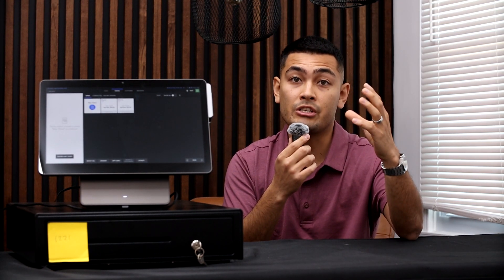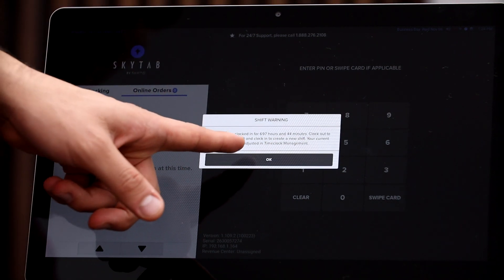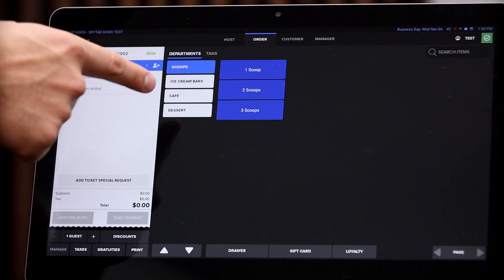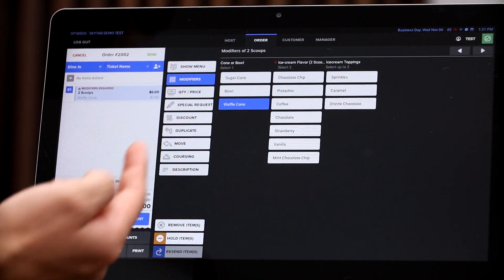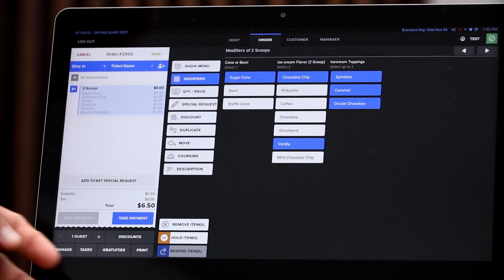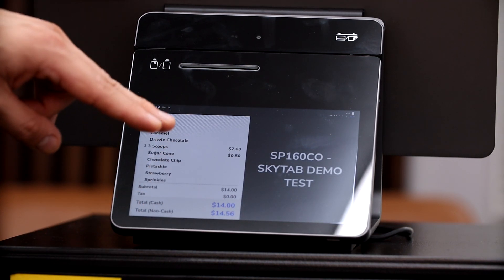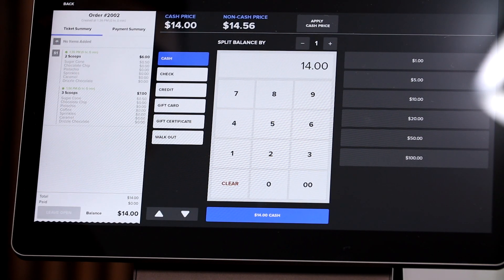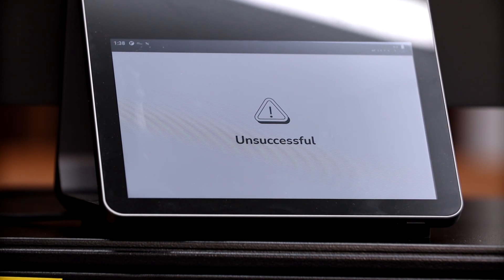Best Cafe/Ice Cream Shop POS System *SECRET REVEALED*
This is the best pos system for ice cream shops or any other quick service/takeout restaurant.

0:03 - what is the best point of sale system for an ice cream shop?
0:23 - hardware
0:55 - login screen
1:30 - online orders
1:50 - opening a ticket
2:15 - customer ordering
2:55 - modifiers
5:15 - customer facing display
5:40 - processing fees cash/card price
6:39 - taking payment
7:25 - tips
7:44 - tap to pay, swipe, and chip. Apple Pay & Google Pay